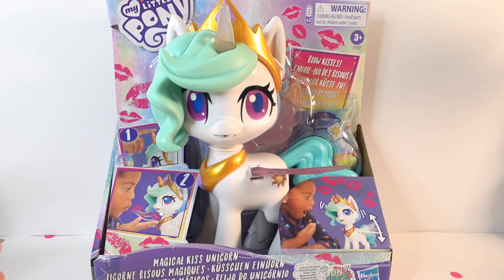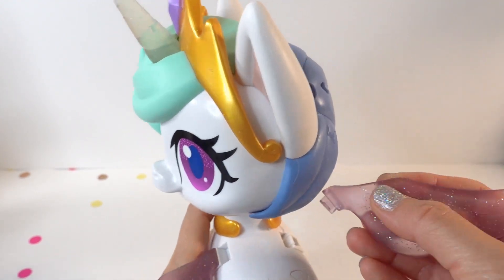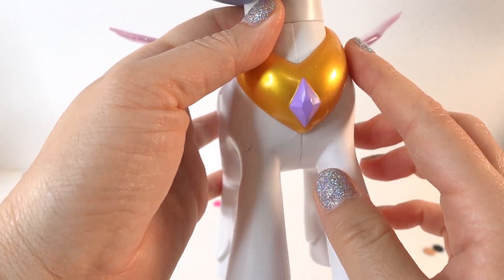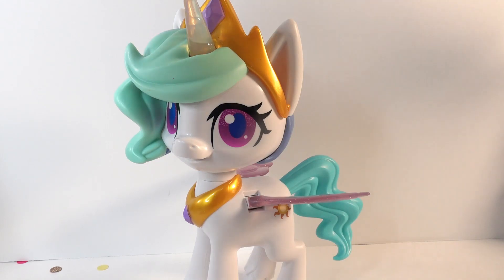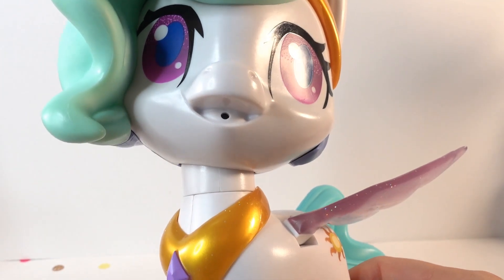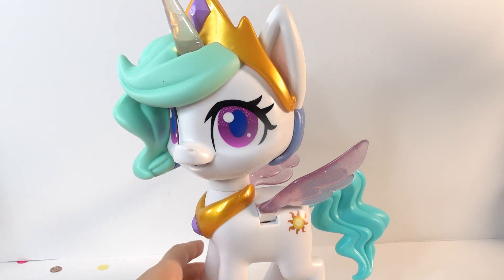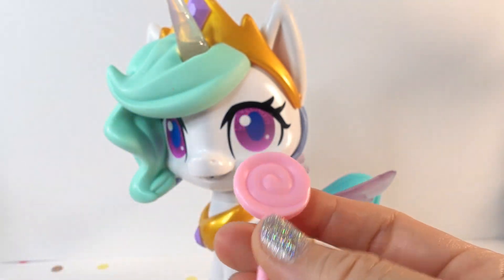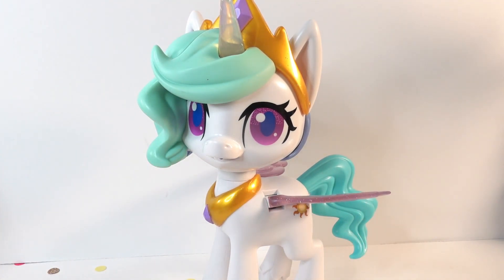Princess Celestia Magical Kiss Unicorn My Little Pony Toy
This 8 inch figure is for the ultimate Princess Celestia fan and collector! Princess Celestia will giggle and flap her wings when you press her horn. Blow her a kiss and she will kiss right back! This figure isn't really a toy but more of a display figure. She will activate when her horn is pressed and blowing air into her mouth.

DIY Custom Supplies